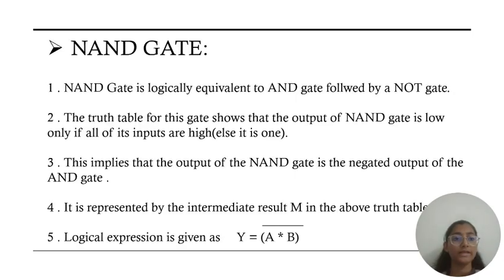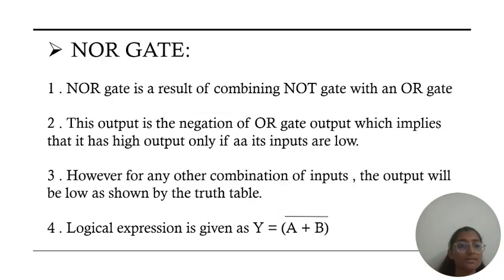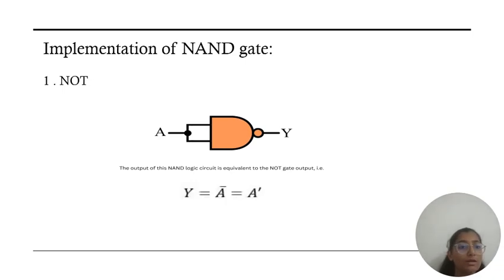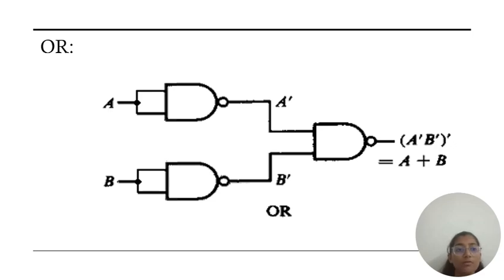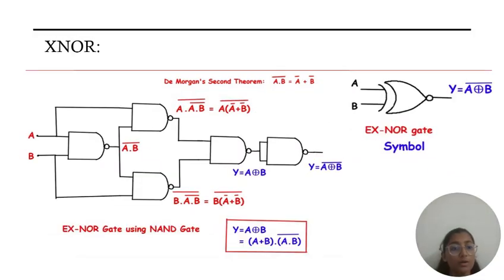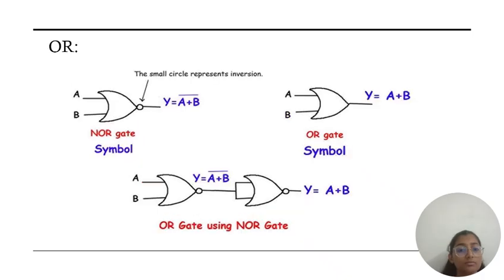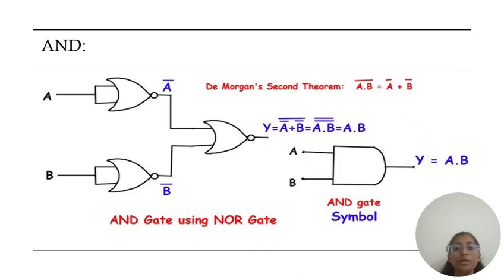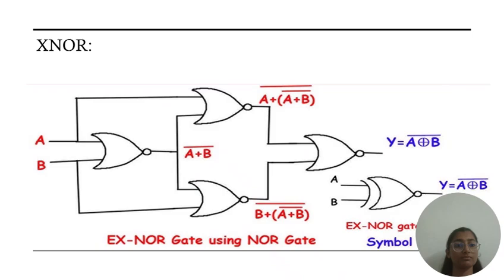UNIVERSAL LOGIC GATES